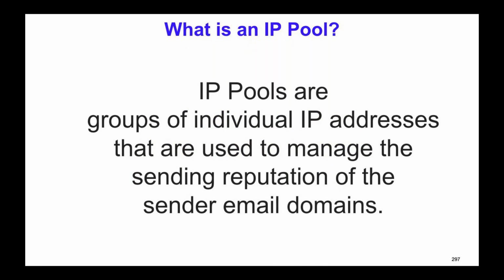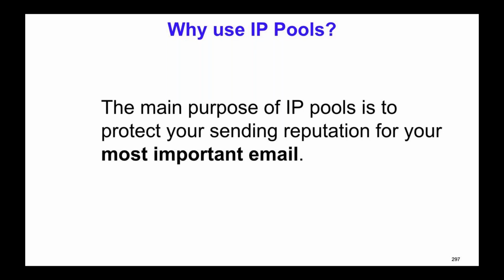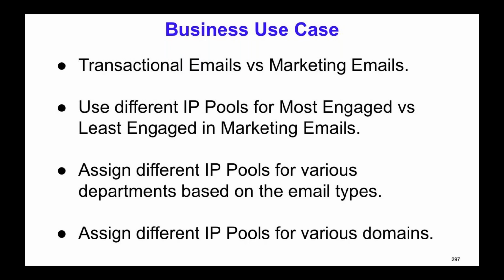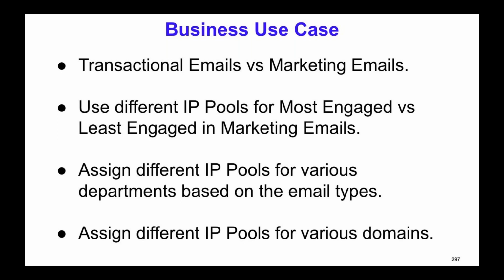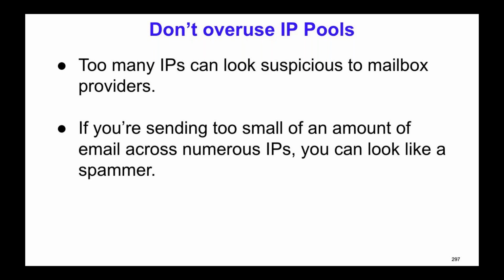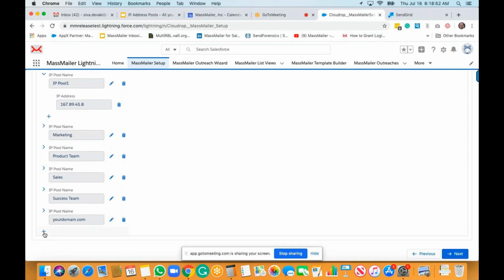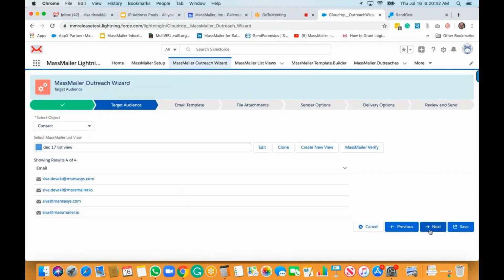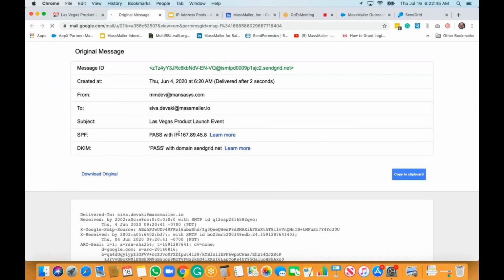All you need to know about IP Address Pools in Email Marketing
⏲️TIME STAMPS
00:00 - Intro
00:18 - What is an IP Pool?
01:42 - Why do we use IP Pools?
03:28 - Business Use Case
07:48 - Don't overuse IP Pools
09:42 - Demo
14:33 - Outro

MassMailer